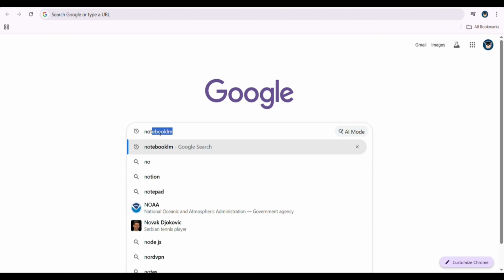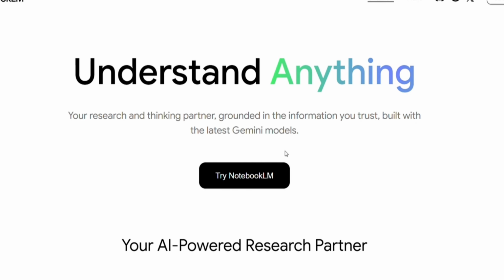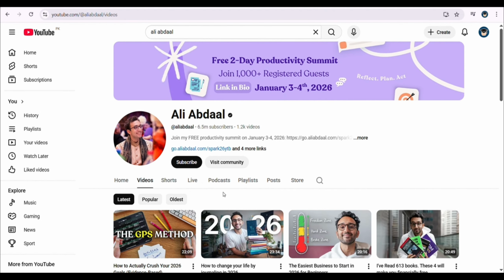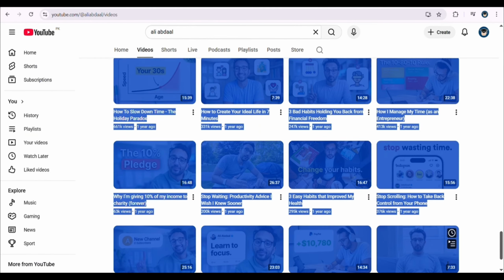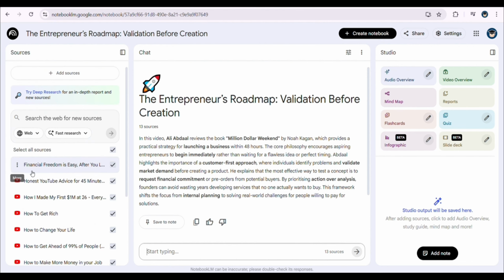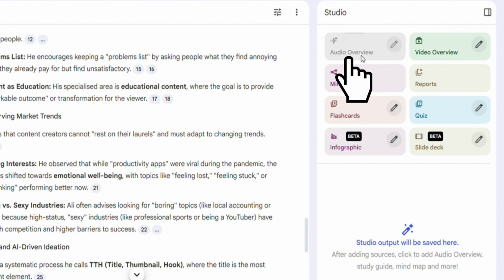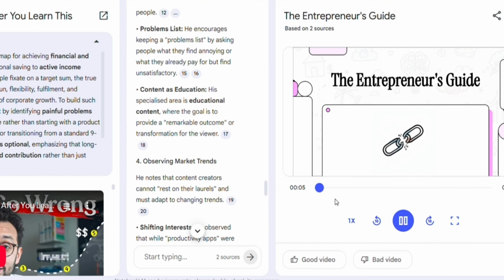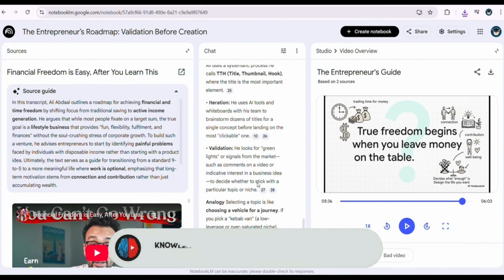Clone ANY YouTube Channel With AI 2026 (NotebookLM Hack)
Welcome to another video on Knowledge Elevator
This video is part of our AI Study Hacks (NotebookLM Series).

In this tutorial, I will show you how to use Google NotebookLM to analyze and clone a YouTube channel strategy using AI. You will learn how to extract content ideas, video structures, keywords, and content patterns from successful YouTube channels — helping you grow your own channel faster.

✅ How to analyze YouTube channels using NotebookLM
✅ How to extract video ideas and content strategies
✅ How to study titles, topics, and content structure
✅ How to generate new content ideas using AI
✅ How to improve your YouTube growth strategy
✅ Ethical way to learn from successful creators

Perfect For: YouTube creators, students, researchers, content creators, digital marketers, freelancers, and AI content creators who want to improve their content strategy and productivity using AI tools.

NotebookLM YouTube analysis
clone YouTube channel strategy
NotebookLM tutorial
YouTube content research AI
analyze YouTube channel using AI
NotebookLM content ideas
AI tools for YouTubers
YouTube growth strategy AI
NotebookLM walkthrough
AI creator tools 2026
YouTube content planning AI
knowledge elevator